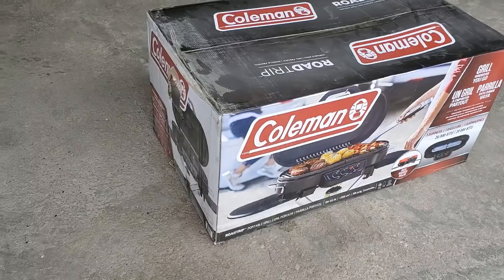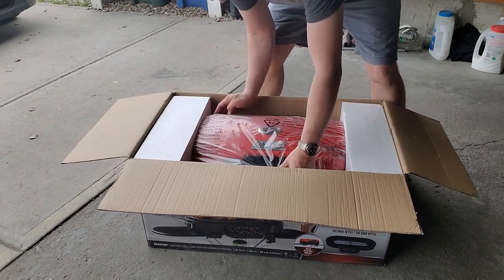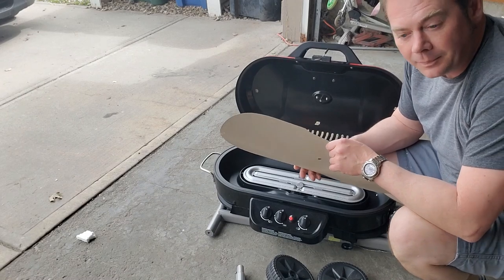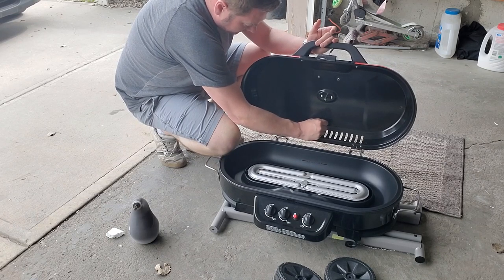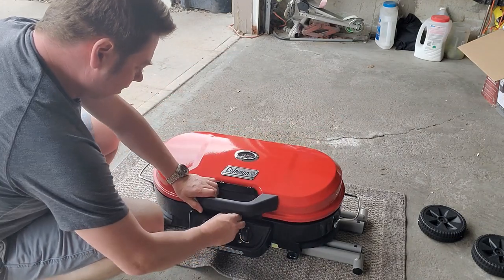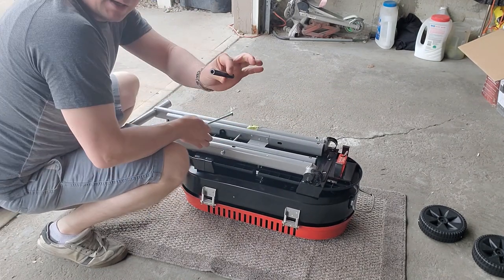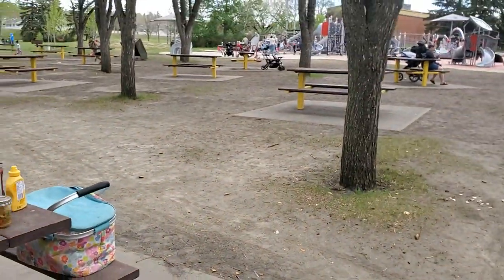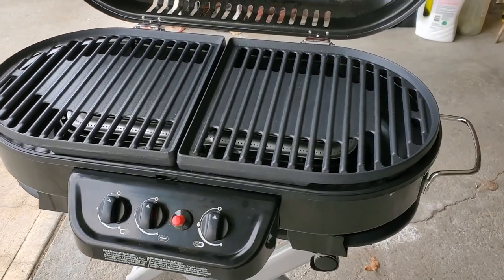Unboxing the Coleman Roadtrip 3 Burner Grill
It was time for a new portable grill, so I picked this up. Overall, I'm very happy with this grill. Fairly easy to assemble, works great, and cleans up quickly. Check it all out in this video!
Here's a great grill cover